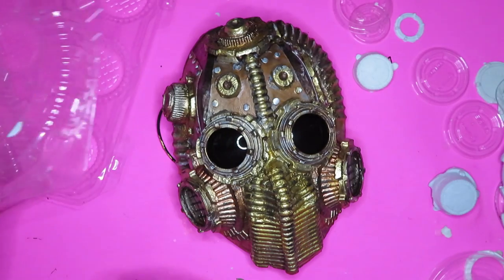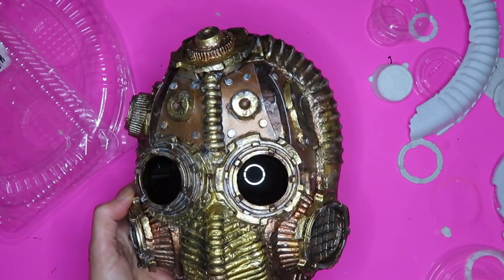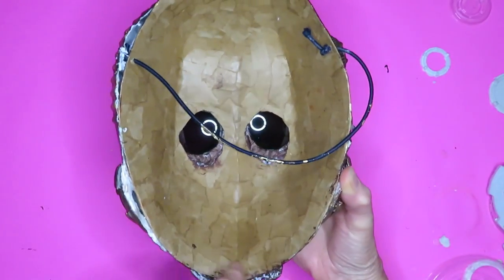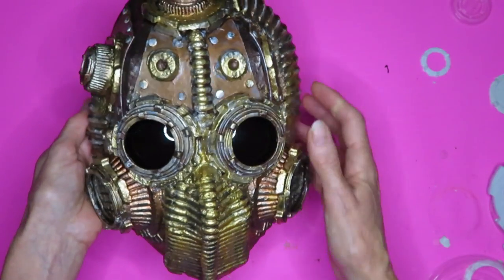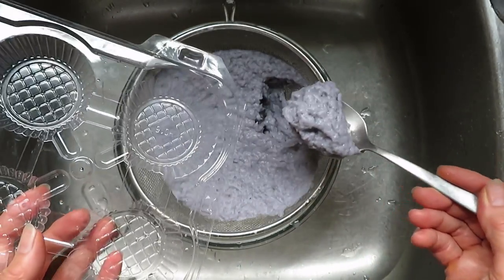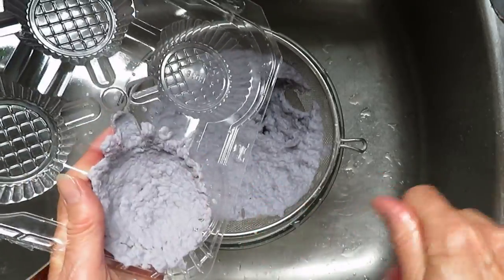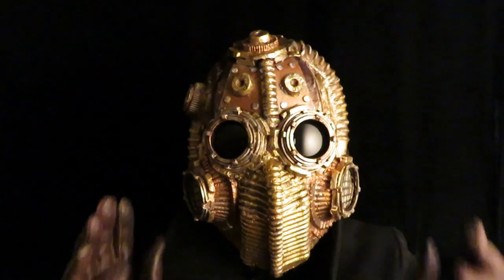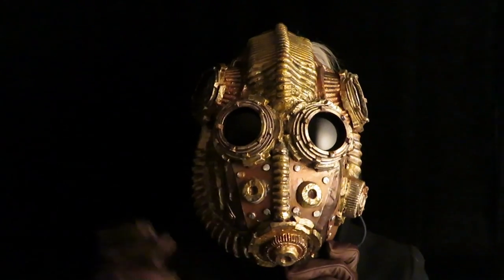Steampunk Mask made with plastic containers and paper pulp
to make this mask you will need a bunch of plastic food containers from your grocery store and paper pulp, so the only thing you will need to buy is some paint.